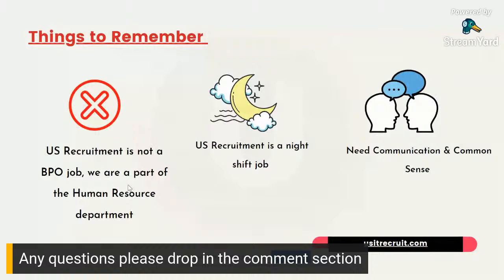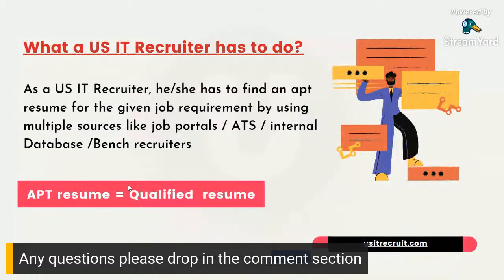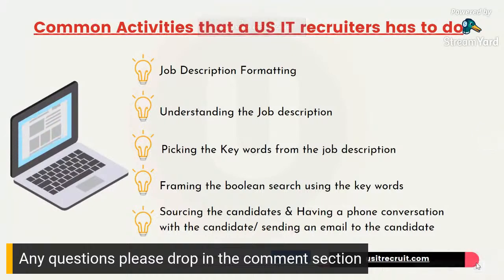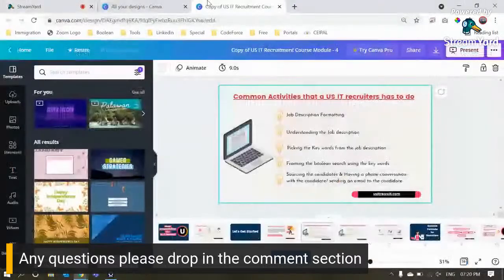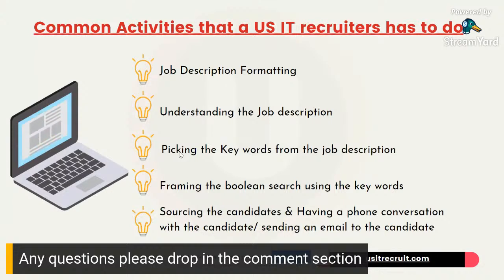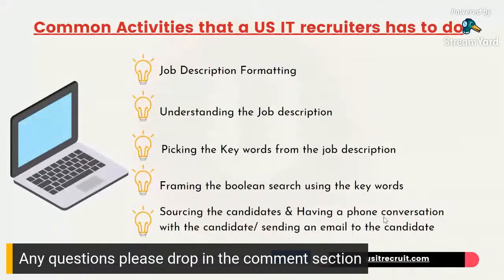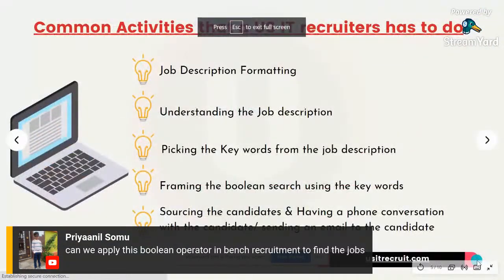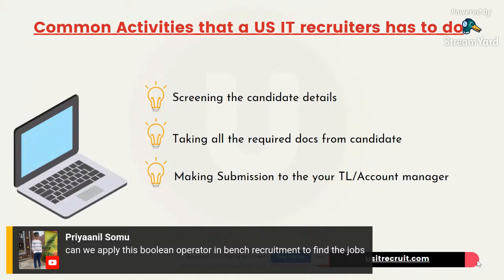🔴 LIVE | Basic Responsibilities of US IT Recruiter | Q & A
🔴 LIVE

Basic Responsibilities of US IT Recruiter | Q & A

➡️ Please share your questions right away in the comment section

➡️ Do you want to start your career in US IT Recruitment?

🔥 Register to our 15 Days US IT Recruitment Training Program